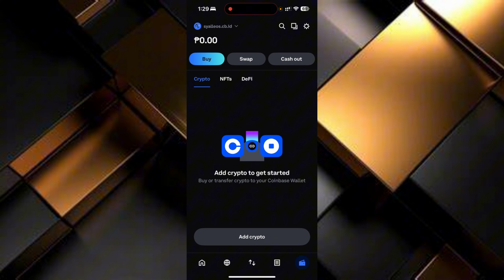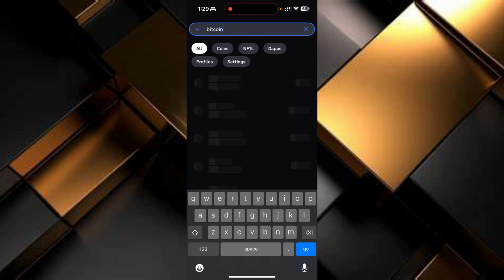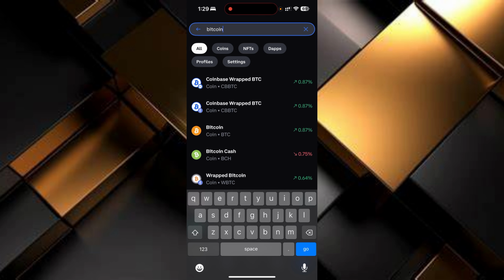How To Sell Bitcoin On Coinbase 2025 | Sell Your BTC On COINBASE (Updated)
Looking to turn your Bitcoin into cash? This beginner-friendly guide shows you how to sell Bitcoin on Coinbase step by step. Learn how to choose BTC, set the amount, sell instantly, and withdraw your funds to a bank account — works on both the Coinbase app and website in 2025.